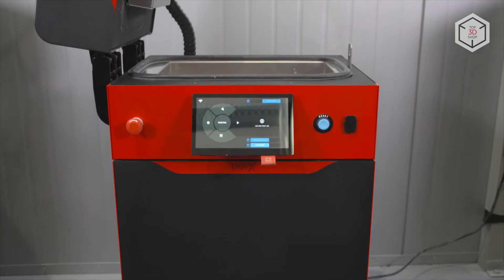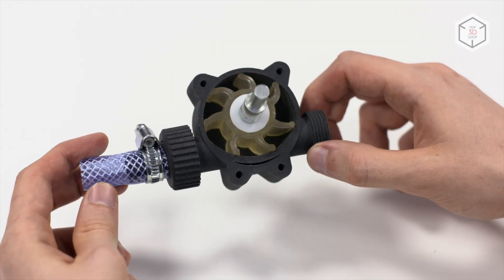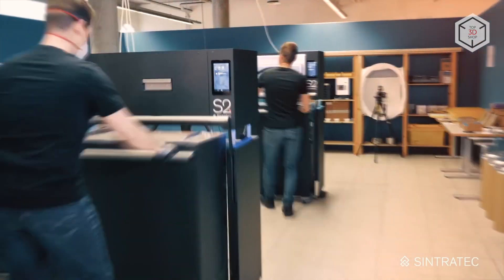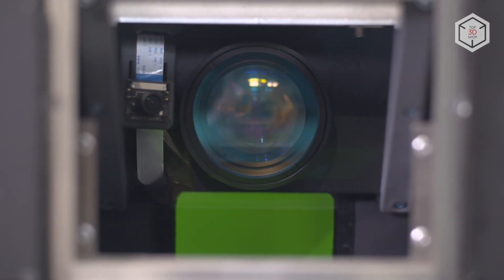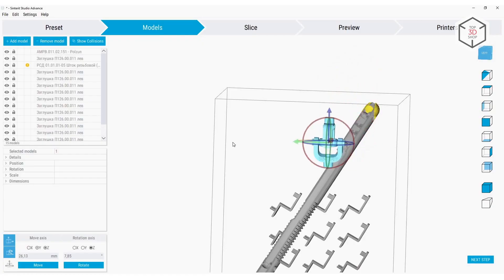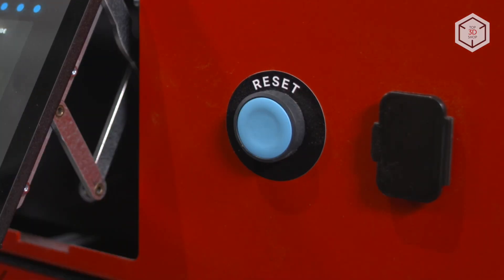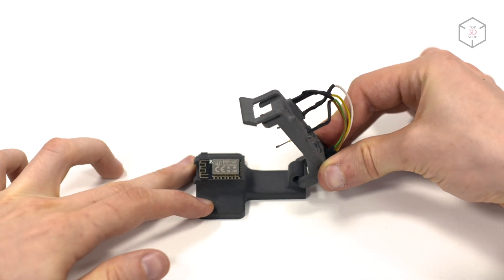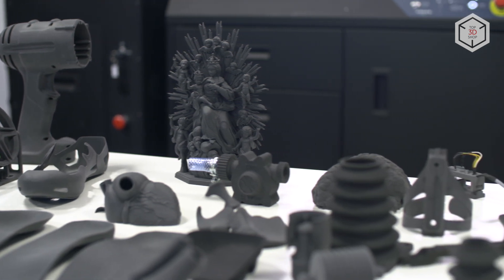Sinterit Lisa X In-Depth Review: Fast and Compact SLS 3D Printer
Hi everyone! This is Top 3D Shop, and in this video, we will tell you about the Sinterit Lisa X SLS 3D printer.

The Polish manufacturer Sinterit introduced its first compact 3D printer Sinterit Lisa in 2014. Since then, the company has delivered several hundred of these SLS systems, which operate in more than 40 countries. The company’s clients include BMW, Bosch, Autodesk, Toyota, and a number of major universities. Besides, Sinterit Lisa won many international awards as the best desktop SLS printer.

In 2019, Sinterit entered the professional industrial segment with two new models — the Lisa X and NILS 480.

Selective laser sintering, or SLS, is a 3D printing technology used to create functional prototypes and small batches of products using synthetic powders. It is based on layer-by-layer sintering of powder materials.

The technology makes it possible to create durable products with high elasticity and quality surface.

In a single print job, an SLS printer can produce highly accurate functional objects consisting of moving parts with complex internal geometry.

Most importantly, SLS eliminates the need for support structures — the powder itself serves as a support for overhanging elements during printing. Once the process is complete, the user simply cleans the model from the powder, and it is ready for use.

In contrast to the previous professional model Lisa Pro, version X has a larger build volume: their maximum dimensions are 110 x 160 x 245 millimeters and 130 x 180 x 330 millimeters respectively, or 4.3 vs 8 liters.

When placing an object diagonally across the print volume, the Lisa X can create parts up to 40 centimeters long. This picture shows the volume of Sinterit Lisa Pro holding 48 finished oil caps, while the build chamber of Lisa X holds 72 similar products.

Let's compare the print volumes of machines of a similar segment from other manufacturers. The Sintratec S2 has a cylindrical chamber with a diameter of 130 and height of 360 millimeters, in the Formlabs Fuse 1 it is 165x165x300 millimeters, or 4.8 and 8.2 liters respectively.

As for the maximum height of the object, the Sinterit Lisa X allows creating objects up to 40 centimeters long when placed diagonally, and the Formlabs Fuse 1 and Sintratec S2 — up to 38 centimeters.

Apparently, the choice of a device depends on the tasks. The Lisa X offers a good balance between the requirements of medium batch production and the manufacture of large prototypes.

The second difference is that Lisa X uses a galvanometer while the Lisa Pro employs H-bot kinematics. So, for a 100x100 millimeter square outline, the printhead has to move along this path. The printhead in Lisa X remains stationary, with the laser guided through a system of mirrors, which allows increasing the print speed by 10 times.

The Sinterit Lisa X carries a 30 Watt diode laser, 6 times more powerful than that in the Lisa Pro and 3 times more potent than the laser modules in the Sintratec S2 and Formlabs Fuse 1. This advantage expands the versatility of the Lisa X.

Another important difference between the Lisa Pro and X is connectivity: the new model offers not only Wi-Fi and USB options but also Ethernet — a mode best suited for organizations with stringent security protocols.

The Sinterit Lisa X retains all the best features of previous models. This includes an integrated system of supplying gas mixtures in the build chamber to create an oxygen-free environment. The use of inert gasses such as argon or nitrogen makes it possible to utilize the latest consumables, like Onyx PA11 Carbon Fiber polyamide, to produce parts which are as strong as aluminum.

The manufacturer also offers the proprietary Sinterit Studio slicer, which not only supports well-proven profiles for its materials, but also allows you to modify 32 printing parameters and experiment with third-party consumables.

One of the most useful features of Sinterit Studio is Auto Nesting. It helps to use the entire print chamber most efficiently by automatically placing models and also makes sure that parts don't overlap each other.

In addition, Sinterit offers a complete ecosystem of solutions that includes cleaning and post-processing stations for finished products with a full range of accessories, as well as a powder handling station.

The Sinterit Lisa X comes fully assembled and ready to use, it is transported with an impact-resistant mobile case.

The printer is supplied with everything you need for the operation and maintenance of the unit.

The outer dimensions of Sinterit Lisa X are 650x610x1200 mm, and it weighs 145 kg.

After the printer is turned on for the first time, there are a few simple calibration and initial setup procedures to go through. All necessary steps are described on the printer's LCD display and accompanied by informative videos.